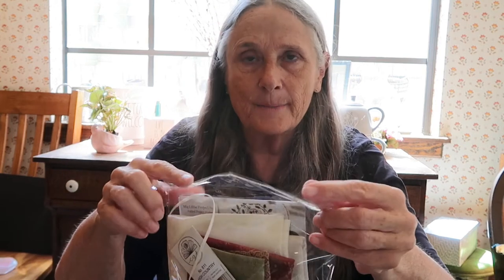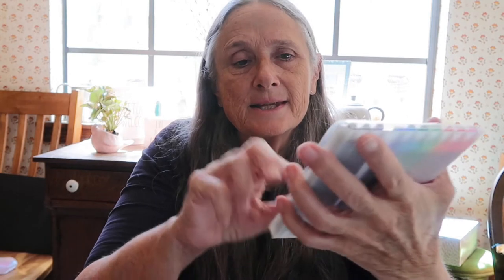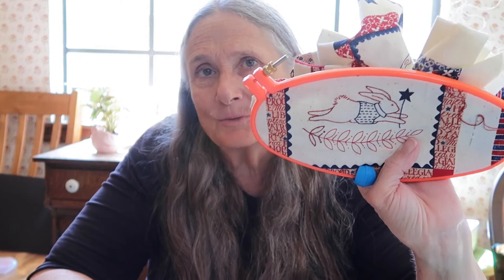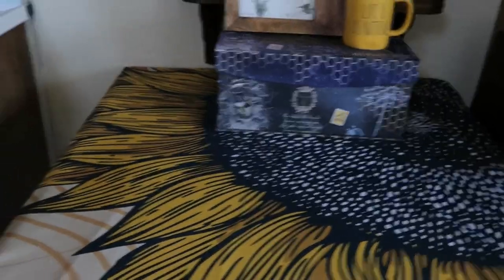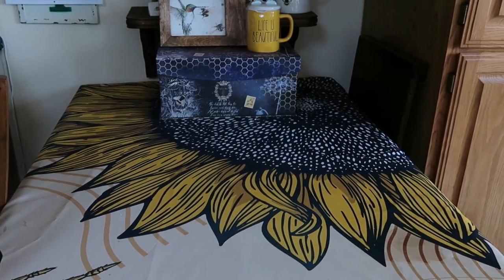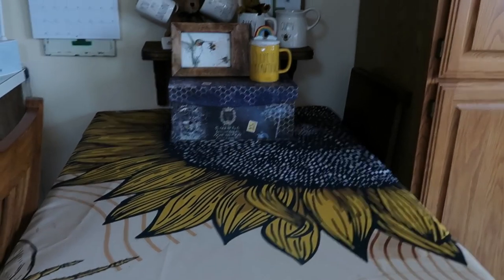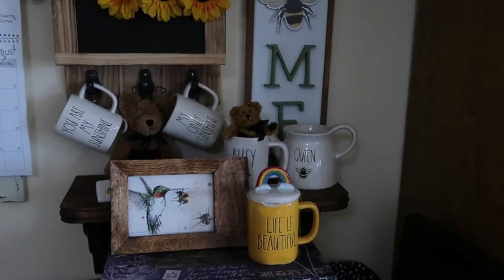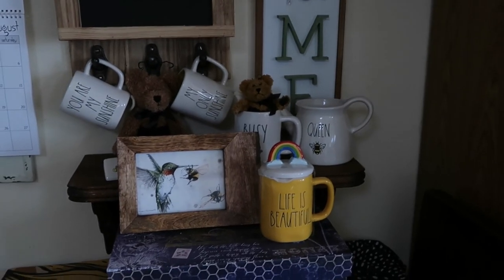Flosstube August 9 2022 - Four Months and Three Weeks Later...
Design Charts:

Snowflower Diaries – “Joyful World – June”
Lindy Stitches – “A Stitch for Sweet Freedom”
Twin Peak Primitives – “Shore of Freedom”
Carriage House Samplings – “Shores of Hawk Run Hollow”
Stitching With the Housewives – “Jingle Bell Café”
Cross Stitcher October 2019 – “Happy Haunting”
Calico Confectionery – “Shine On Harvest Moon”
Primrose Cottage – “A Bee C”; “Bee Happy”; “Kind Words”
Silver Creek Samplers – “Founding Promises”
Stitching with the Housewives – “USA”
Cottage Garden Samplings – “A Year in the Woods – The Bald Eagle”
Punch Needle and Primitive Embroidery – Priscilla Blain – “Summer”

Other Stuff:

GaRon Tottenbags – project bags

VictorianMottoShoppe (etsy) – Flag Blue
My Vintage NeedleArts – 14 Ct Aida “Timeless Gray”
Kathy Schmitz Embroidery – “My Little Project Nest”; “My Country Petite Pillow Panel”
Paisleys and Polka Dots - Uncle Sam finishing piece
BeStitch Me cross stitch fabric – “Heat Waves”  “My Sunshine”
Starlight Stitching Co – Cross Stitch Clutch